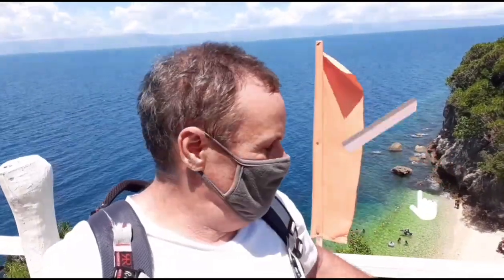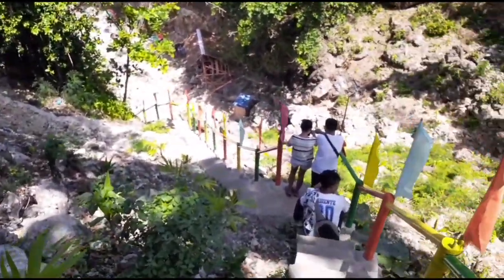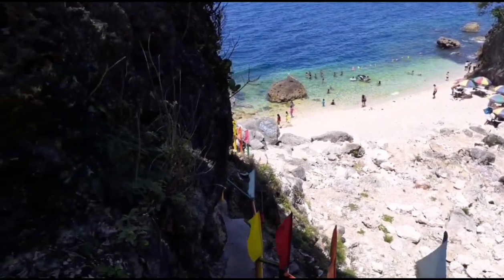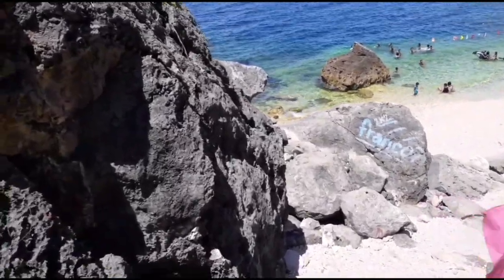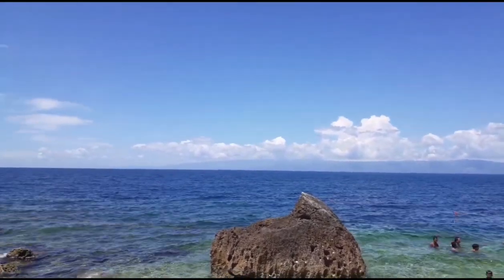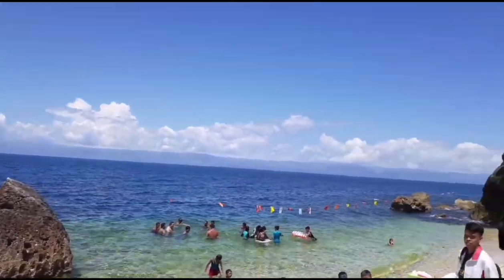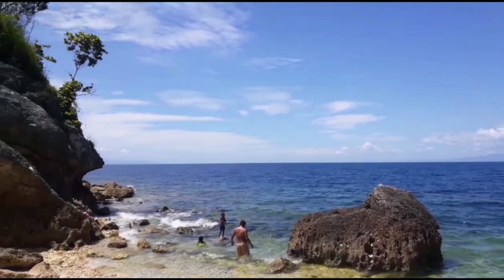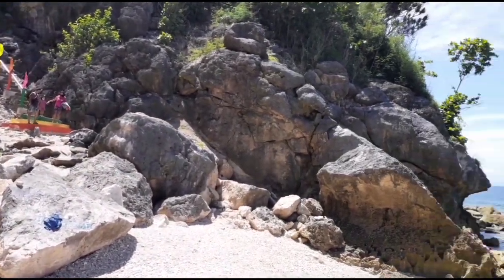Beach Resort Manjuyod, Negros Oriental, Philippines 🇵🇭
Another beautiful destination here on Negros Island, Philippines out visiting friends this afternoon I thought I would cheat out this amazing place.

Music editing

Equipment used

Editing app's

Motion ninja video editing pro

Kinemaster video editing pro

YouCut video editing premium

YouTube my movies video editing